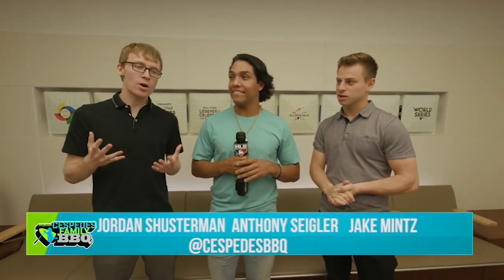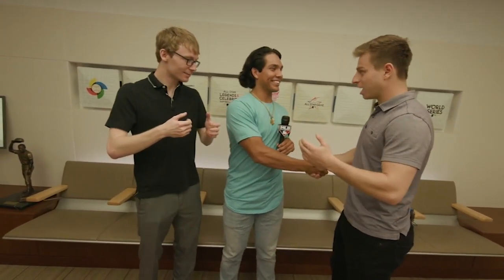Left or Right? Anthony Seigler joins CFBBQ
Ambidextrous catcher and Yankees' first round pick Anthony Seigler plays "Left of Right?" with the boys from Cespedes Family BBQ